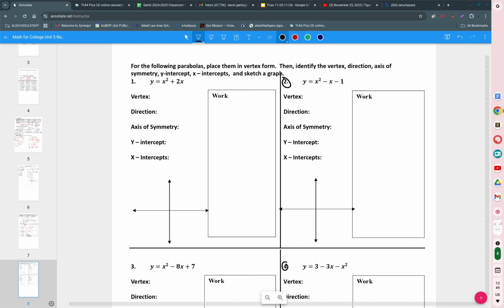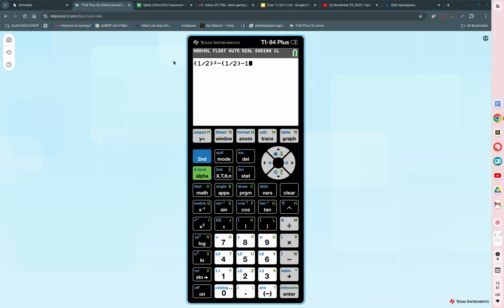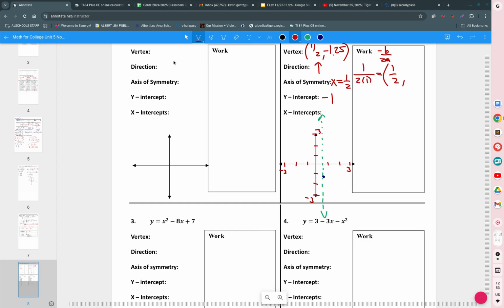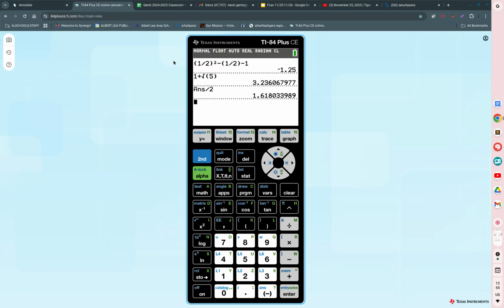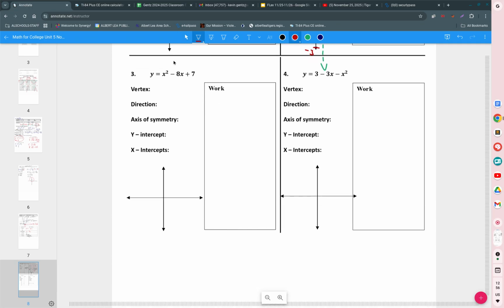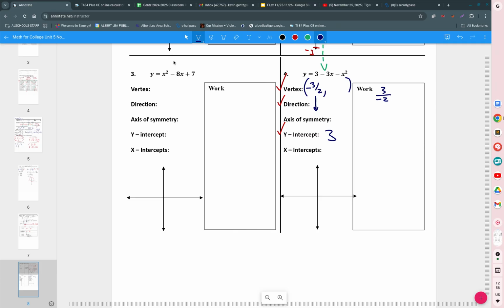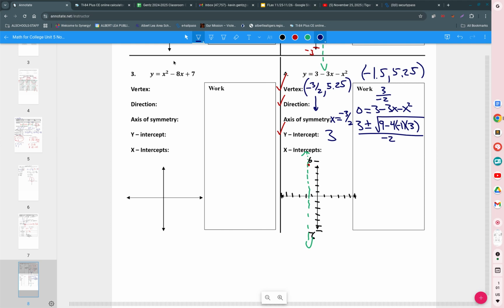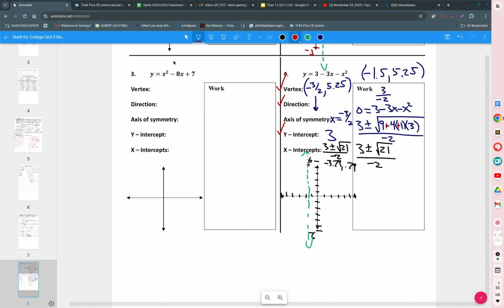Math for College Graphing Parabolas Day 2 2024